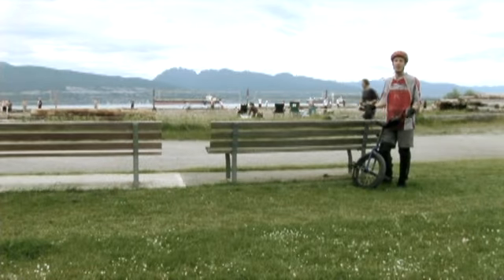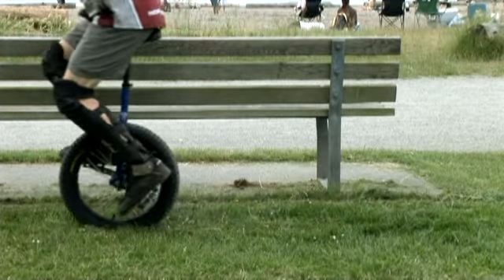Unicycling with Kris Holm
All terrain mountain unicycling!